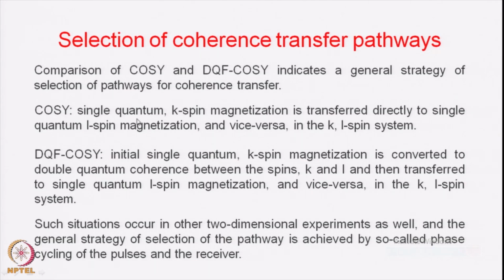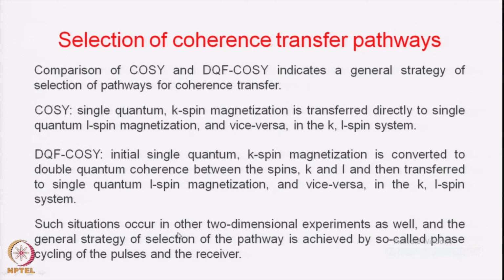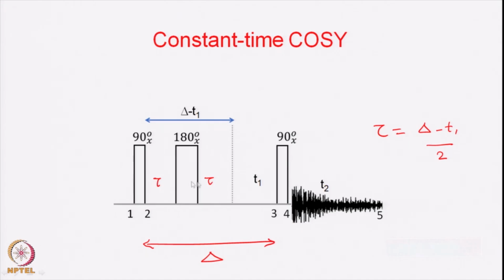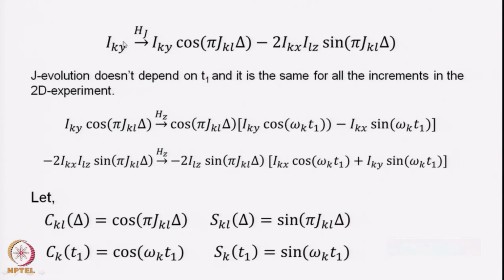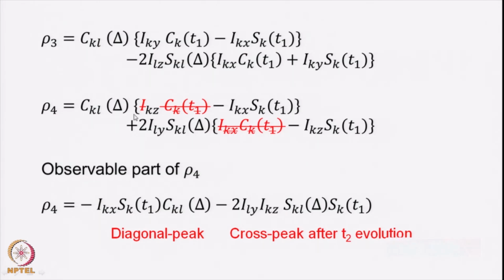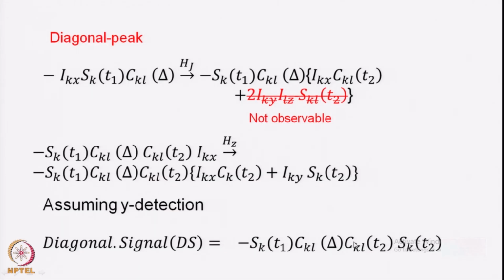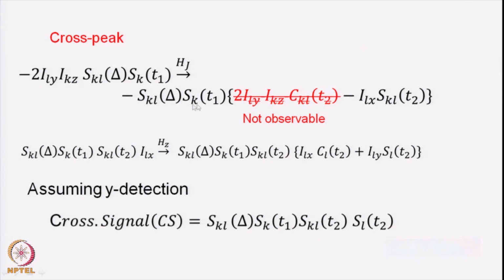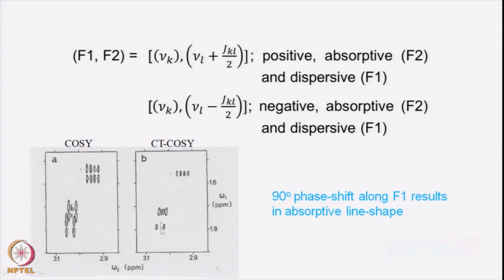Constant-time COSY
Subject: Chemistry